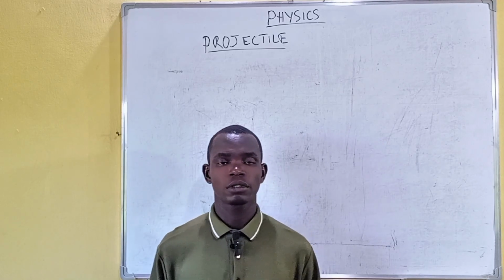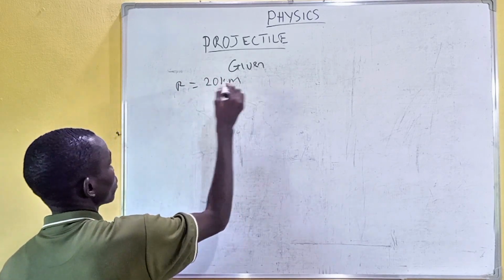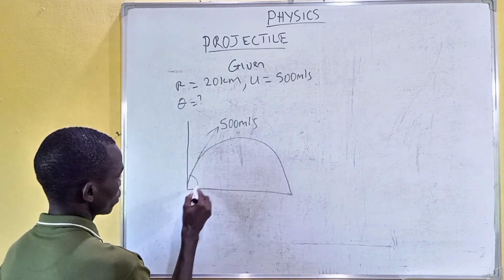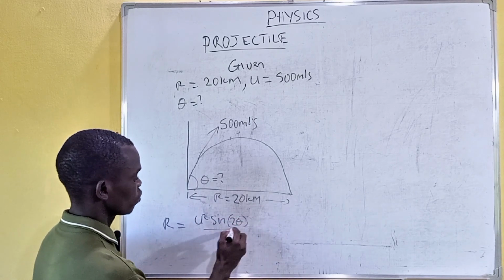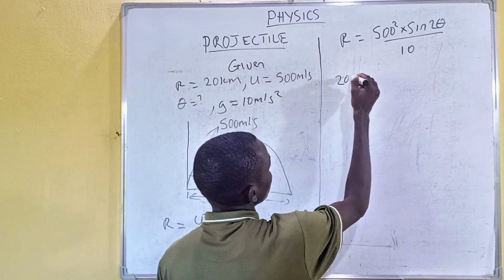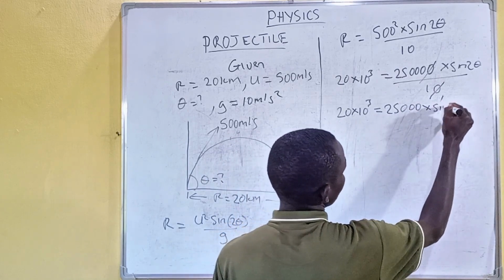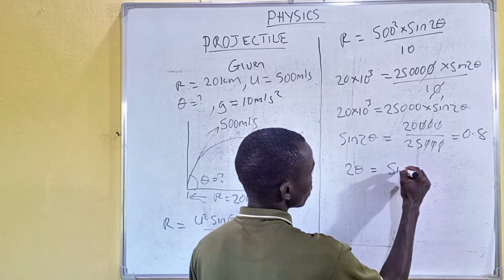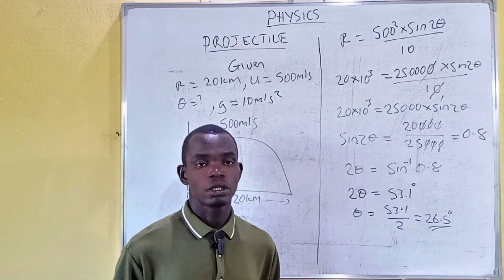Projectile Motion question 4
What You'll Learn:
- The key principles of projectile motion
- Step-by-step solutions to common projectile motion problems
- Tips and tricks to tackle similar questions in your studies